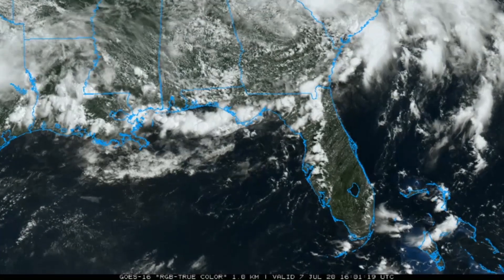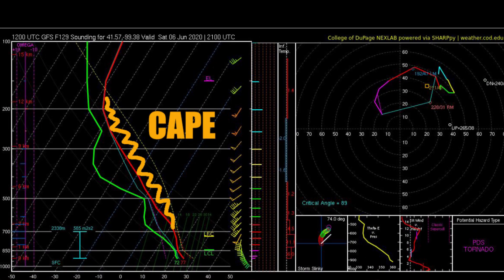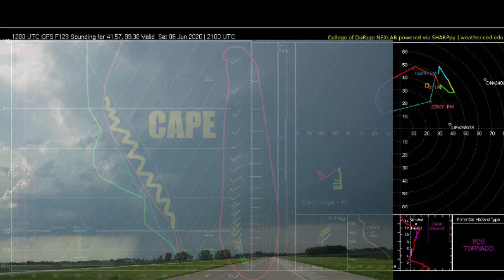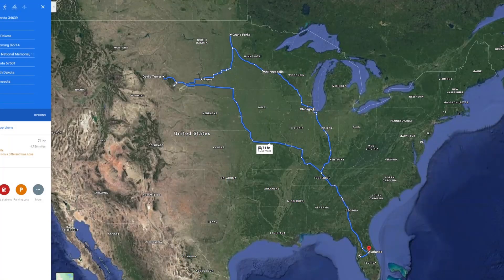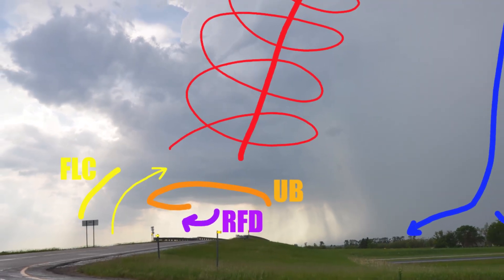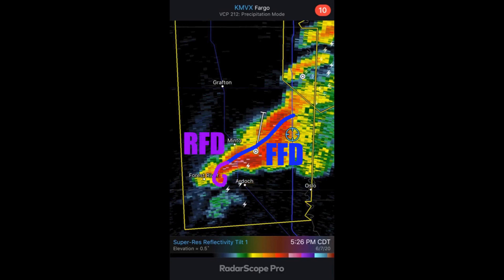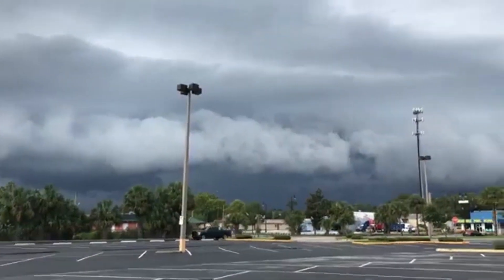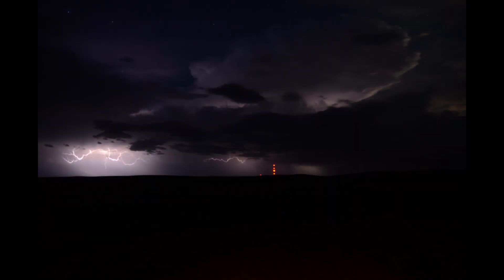How Do Supercell Thunderstorms Work?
A simplified explanation of Supercell thunderstorms and how they work using a real world example.

Also check out "Weather at a Glance" he's another small weather content creator you may enjoy

Forecast sounding, and GOES-16 Satellite view courtesy of the College of Dupage Next Generation Weather Lab